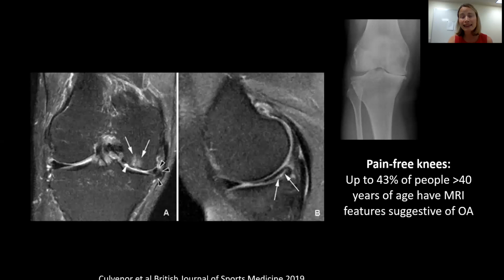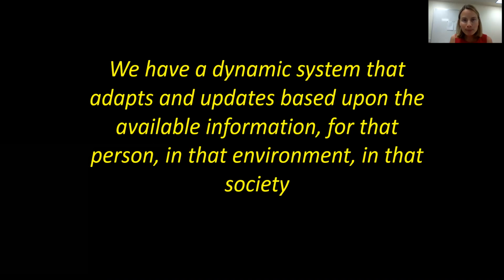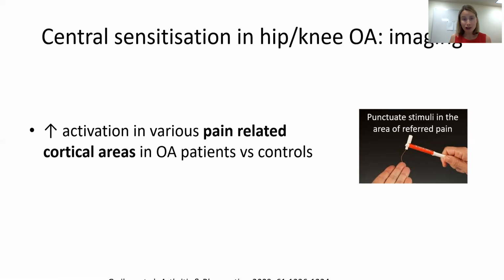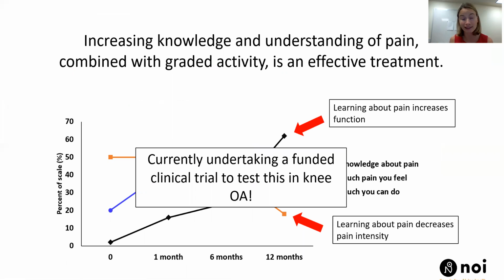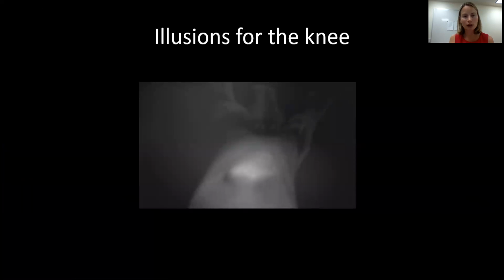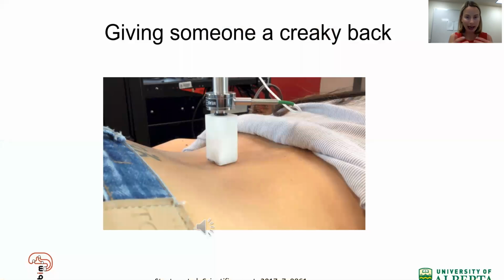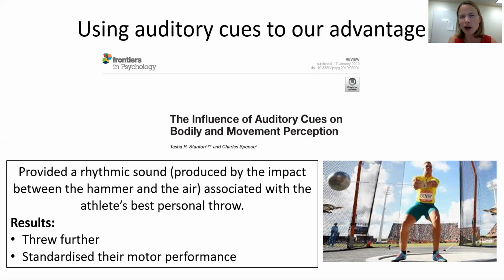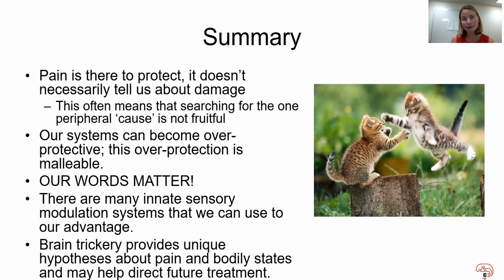Dr. Tasha Stanton - Targeting Pain From Many Angles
Note: there were technical issues and the introduction and Q&A recordings were lost.

About: Pain can be perplexing. While clearly an effective way to alert us of danger to, or damage of, our body tissues, what happens when pain doesn’t go away? In this presentation, I will discuss the concept of over-protection – the idea that changes occurring in the nociceptive and immune systems in chronic pain often result in elevated responses to innocuous or painful stimuli, and when combined with unhelpful beliefs about pain, can foster sustained over-protection.

I will then discuss how we can use innate bodily systems that modulate over-protection to our advantage in treatment. Specifically, I will discuss how both explicit knowledge as well as how implicit sources of information, via sensory input about the body or the environment, can influence over-protection, ultimately exploring how we can embed these into clinical practice.

Citations
* Wallwork SB, Leake H, Peek A, Moseley GL, Stanton TR. Implicit motor imagery performance is impaired in people with chronic, but not acute, neck pain. PeerJ 2020; 8: e8553.
* Stanton TR, Spence C. The influence of auditory cues on bodily and movement perception. Frontiers of Psychology 2020; 10: 3001.
* Dilena A, Berryman CB, Todd G, Rio E, Stanton TR. What is the effect of bodily illusions on corticomotoneuronal excitability? A systematic review. PLoS ONE 2019; 14: e0219754.
* Stanton TR, Gilpin HR, Edwards L, Moseley GL, Newport R. Illusory resizing of the painful knee is analgesic in symptomatic knee osteoarthritis. PeerJ 2018; 6: e5206.
* Stanton TR, Moseley GL, Wong A, Kawchuk GN. Feelings of stiffness in the back: a protective, perceptual inference in chronic back pain. Scientific Reports 2017; 7; 9681.

Associate Professor Tasha Stanton, Ph.D., is the Osteoarthritis Research Theme Lead for IIMPACT in Health at The University of South Australia, Adelaide. Associate Prof Stanton currently holds a National Health & Medical Research Council NHMRC Career Development Fellowship. She is a clinical pain neuroscientist, with original clinical training as a physiotherapist. She has received $3.4m in competitive research funding, has published 65 peer-reviewed journal articles, and she has been a keynote/invited speaker at 80 national and international conferences.

Her research has won both national and international awards, including the World Congress of Pain Ronald Dubner research award for the best series of papers as a trainee, the Australian Pain Society Rising Star Award and the Australian Physiotherapy Association Best New Investigator Award. Her research focusses on pain – why do we have it and why doesn’t it go away? She has a specific interest in cortical body representation, somatosensation, multi-modal illusions, and pain.